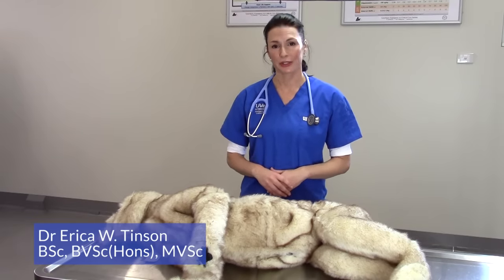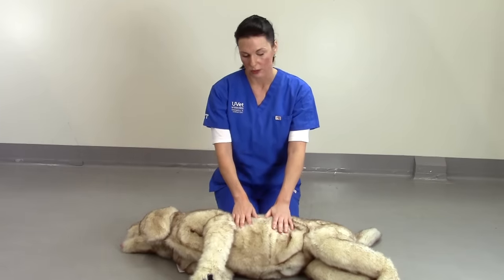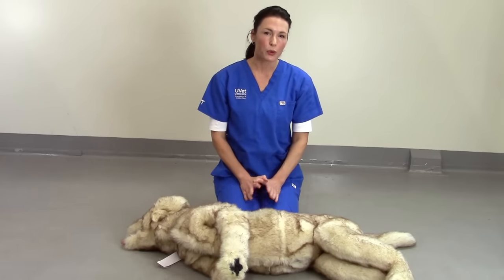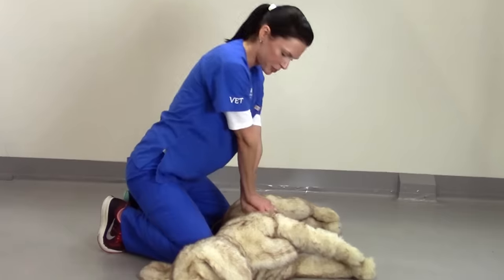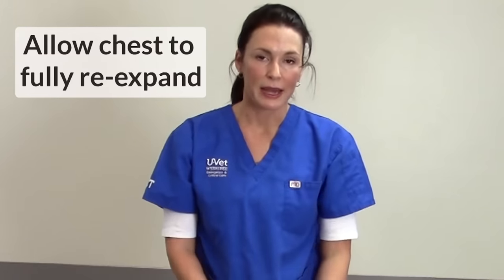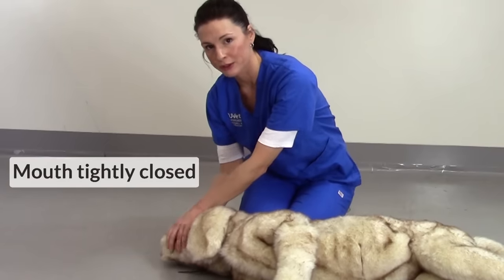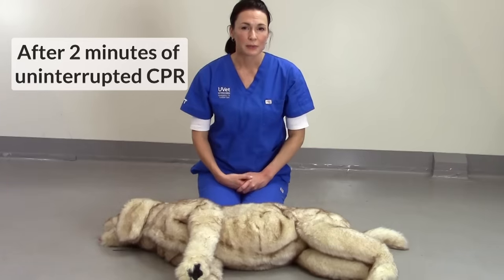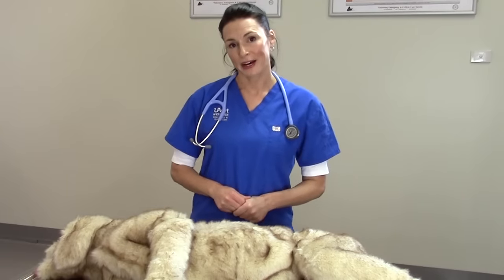Emergency Vet Instructs: Learn to Perform CPR on a Dog in 5 minutes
CPR tutorial video demonstrated by Dr. Erica W. Tinson BSc, BVSc(Hons), MVSc.
This five-minute video follows current CPR guidelines as recommended by the American College of Veterinary Emergency and Critical Care (ACVECC) Reassessment Campaign on Veterinary Resuscitation (RECOVER) initiative.